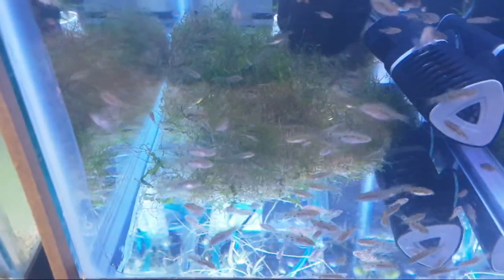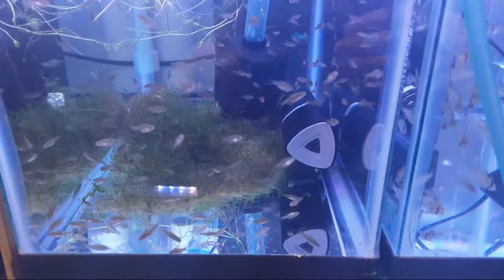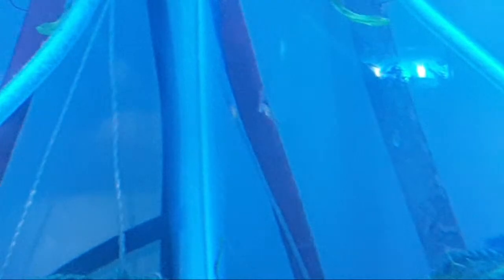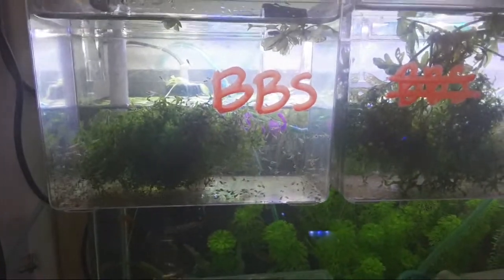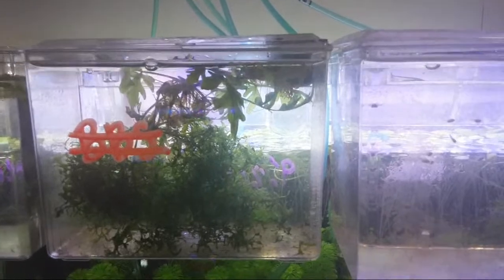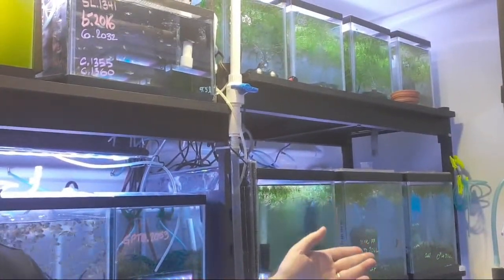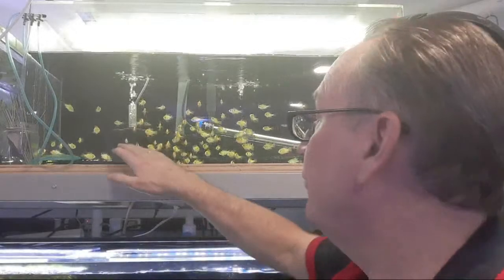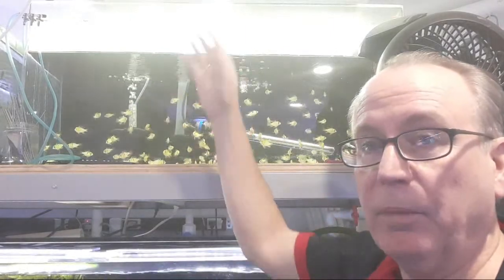Fishroom 411: Using a Semi-Automatic Water Change System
In this week's livestream a discussion on a system of water changing that is not fully automatic but makes live easier.

We will start with what breeding successes we have had this week.  Also, we will also be answering any questions.  Of course, we will also make an update on several tanks and will check out the Fry in the fishroom at the moment.

Leave your questions below or come to my "Informational" Live Streams on Saturday @ 4:11 PM EST (411 is the number for "information")

Mentioned Links Appear here

Pre Filter Sponges:

1/32 teaspoon scoops

Fluval Breeding Box Medium

Methylene Blue

PH Pen Meter

Control Valve Manifold

Grilling Teflon Mat

Simple Salinity meter (hydrometer)